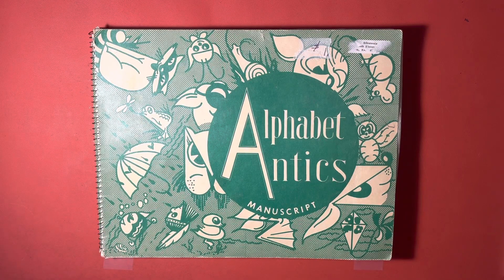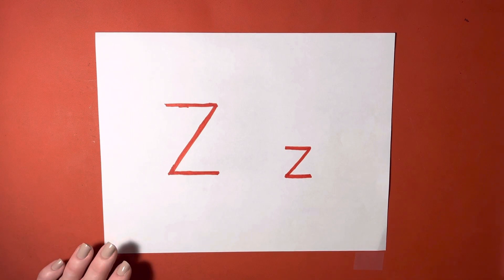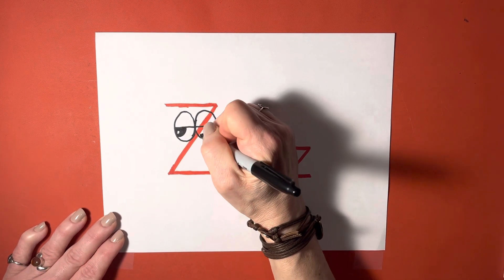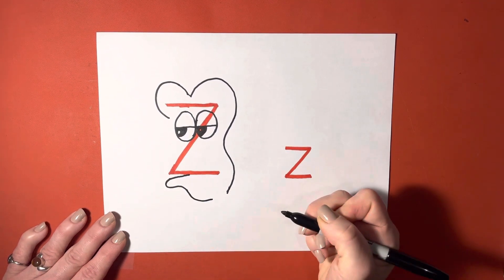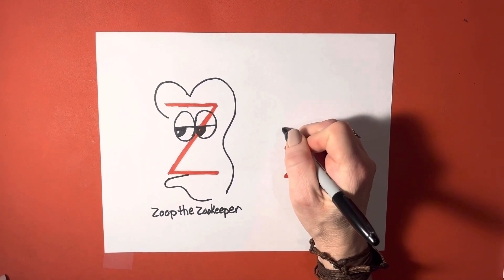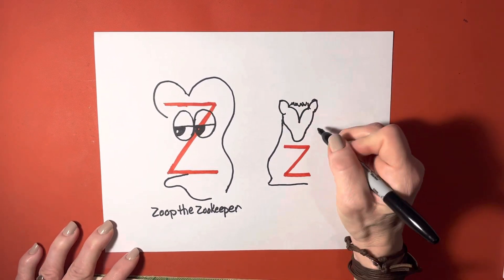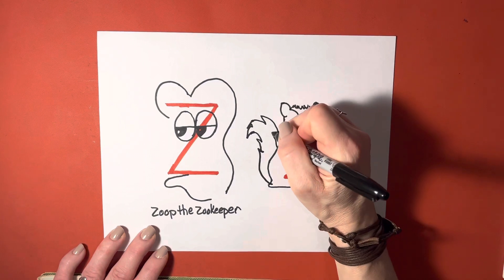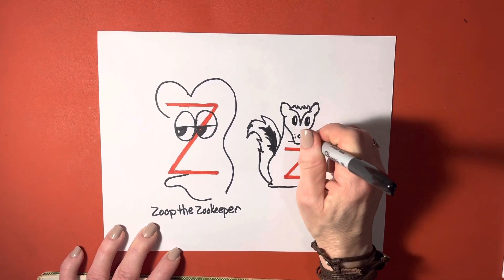Alphabet Antics Drawing Letter Zz, Learning Letters with Miss Lori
How do you turn letters into a drawing? What is a fun way to teach letters? Learn to use the letters Z and z to draw Zoop the Zookeeper and Stinky the Baby Skunk!  An art project to do with children that can help them learn letters as well as learn to draw.  Alphabet Antics is a creatively fun book to explore the world of letters.  Published in 1955, this book is a treasure from the past.  What else can you or your child create with the letter Zz?

Learning to read is a journey, and even though young children are not able to read and write yet, it is important for children to have a connection with letters, in a positive way!  We want young children to see letters as something that is fun and that can get them to where they want to go.  It is important for print to be all around them, in many different forms, so they can begin to understand that letters form words, and words have meaning.  Activities such as this should never be used as a "stress" to write and draw the "right way."  The purpose is for children to have fun with the letters that are found everywhere around them, and to develop a positive relationship with print!

All books are better in person, and this one can be a little harder to find, but used copies are available from various sources online.

This is a good resource idea for childcare providers, parents and early childhood professionals.  Grandparents, nannies and babysitters can find value as well in helping you think of things to do with your kids!